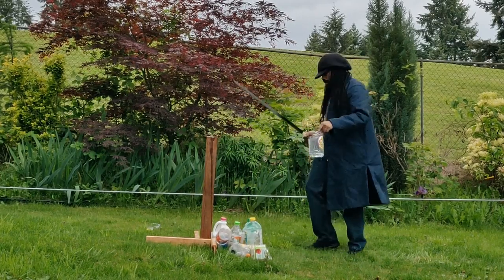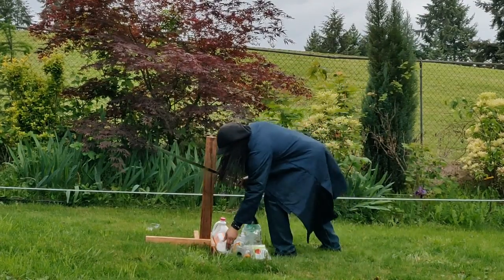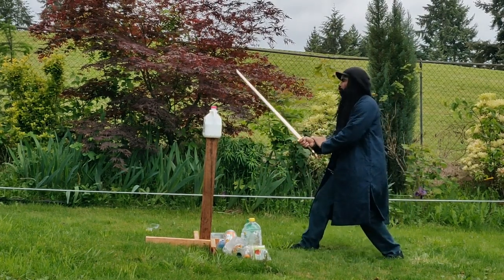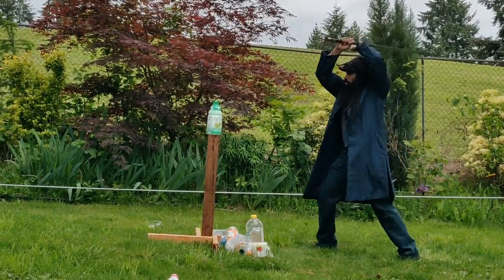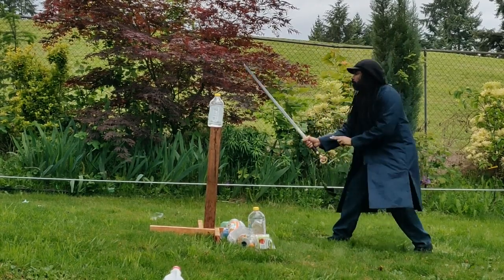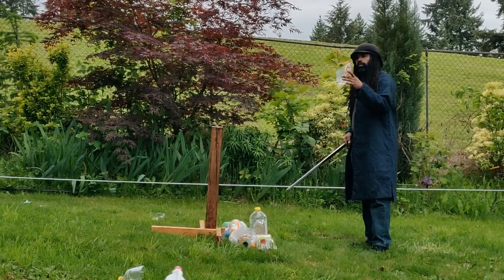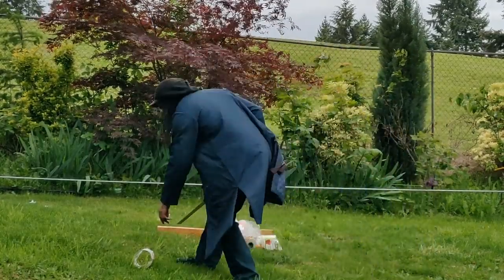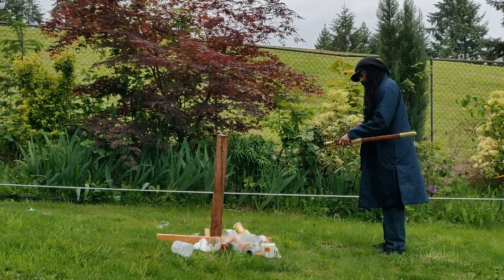Double Dragon Sui Dao Review: Addendum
So, LK Chen, not happy with the fact that I didn't have a sharpened Double Dragon Sui Dao for test cutting, decided to do something to remedy that. So I guess it's time to see how well this thing can cut.